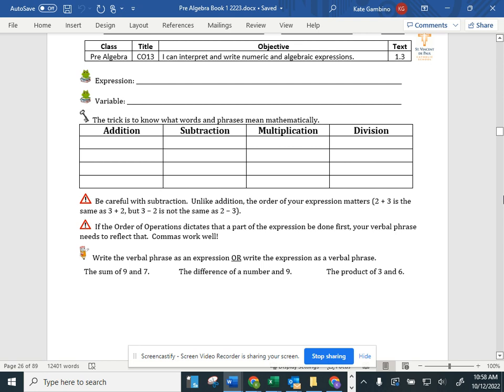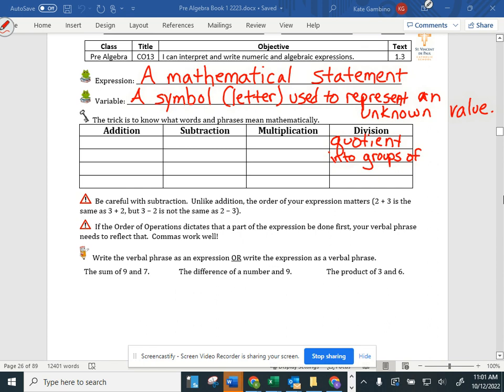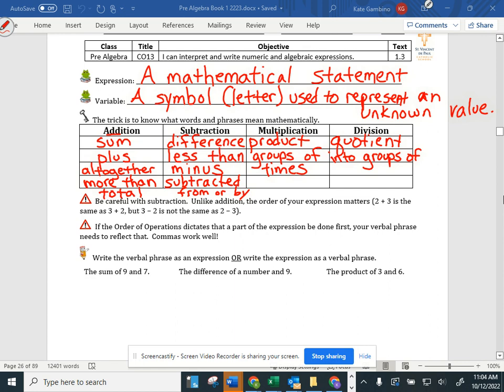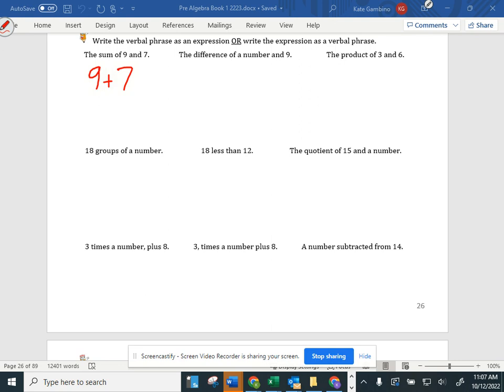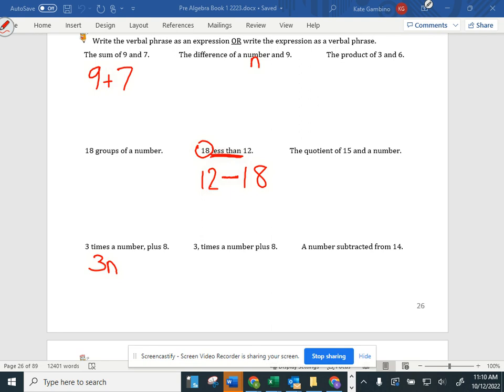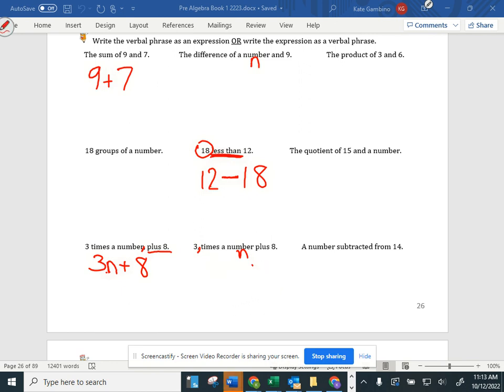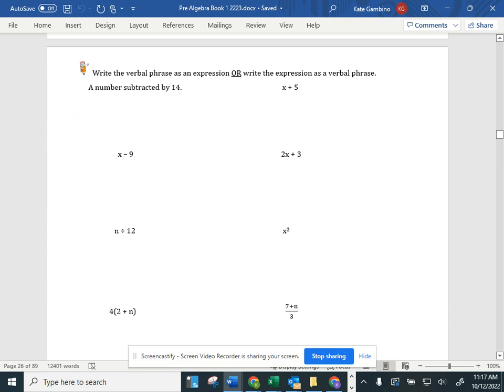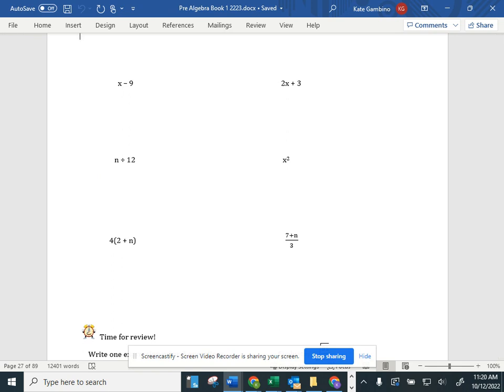10/12 Pre Algebra CO13